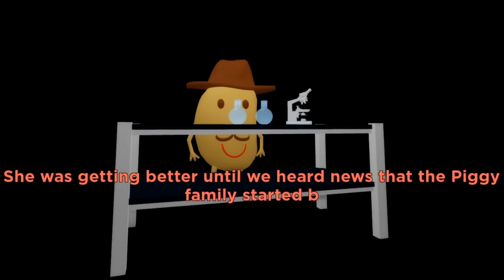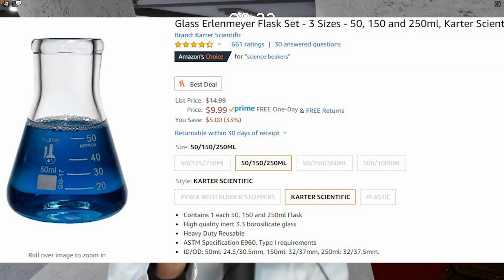MAKING THE PIGGY POTION IRL.. (Mr. P's Potion) | Roblox Piggy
Today we're making the Roblox Piggy Potion IRL as I show you how to create and make your own Piggy Potion just like the potion in Piggy that turns everyone who drinks it into a piggy!

KreekCraft is a Roblox channel that plays Piggy, Jailbreak, and other Roblox games in daily Roblox videos and live streams! You'll find everything from Piggy theories to Piggy glitches here on KreekCraft!

⭐ Use Star Code "RealKreek" when buying Robux or Roblox Premium to support me!